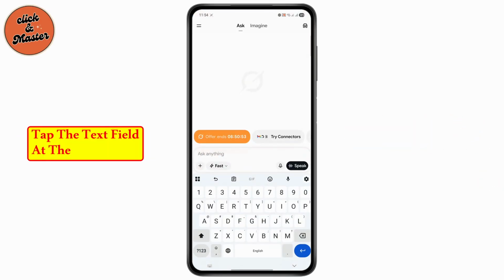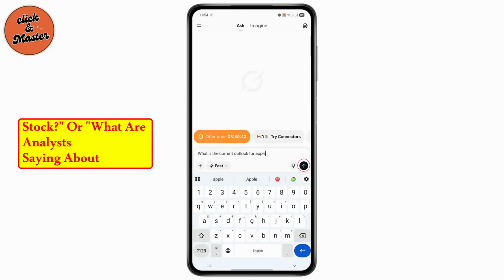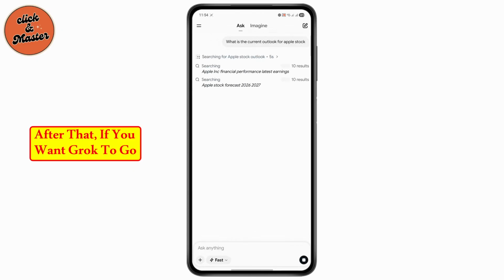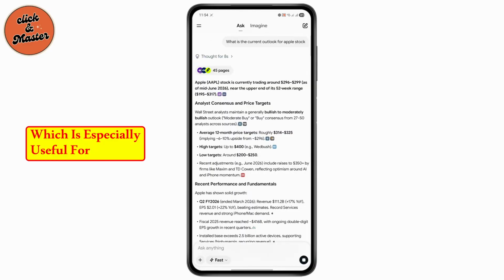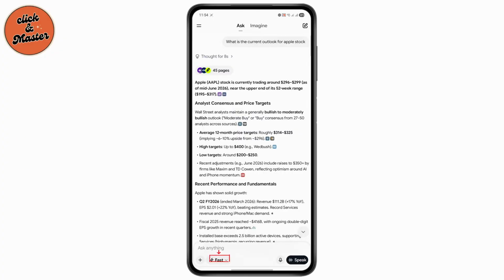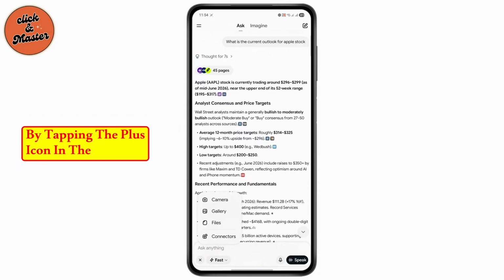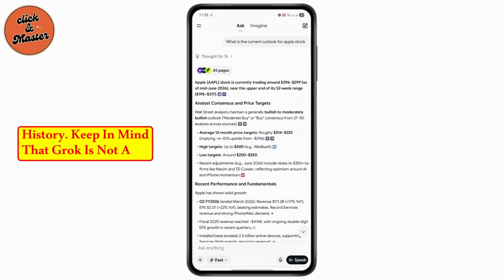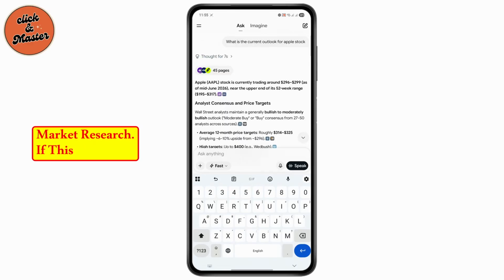How to Use Grok AI for Stock Market Research ?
How to Use Grok AI for Stock Market Research ?: Welcome to our step-by-step guide on "How to Use Grok AI for Stock Market Research!" If you want to analyze stocks, understand market trends, and do smarter investment research using AI, this video is for you. In this tutorial, we’ll show you how to use Grok AI for stock market research, how to ask the right prompts, how to analyze financial data, and how AI can help you make better trading decisions. Whether you are a beginner or an active trader, Grok AI can simplify your stock research process in seconds.

In this video, we will show:
How to analyze stocks using AI tools
How to find market trends with Grok AI
How to ask stock-related prompts in Grok AI
How to use AI for trading and investing research

What you'll learn:
How can I use Grok AI for stock analysis?
Can AI help with stock market research?
What prompts should I use in Grok AI for trading?
How to find stock trends using AI tools?
Is Grok AI good for investment research?